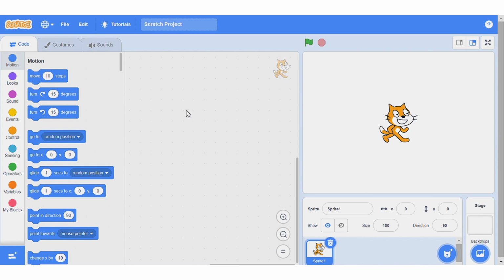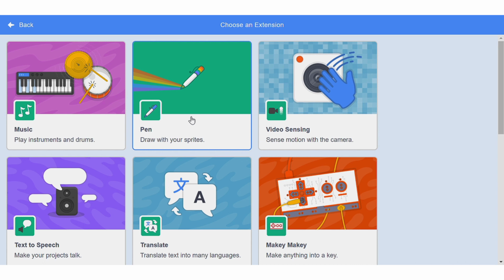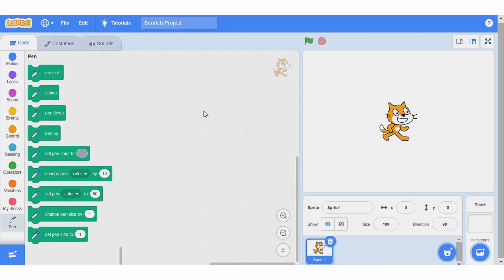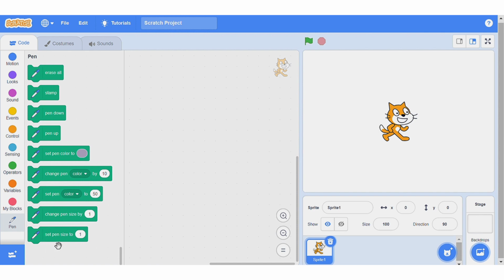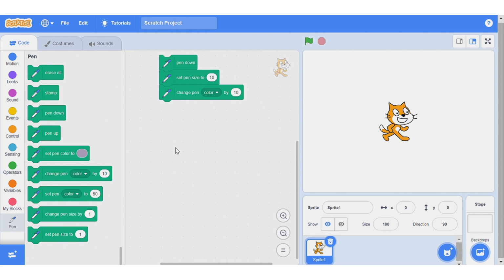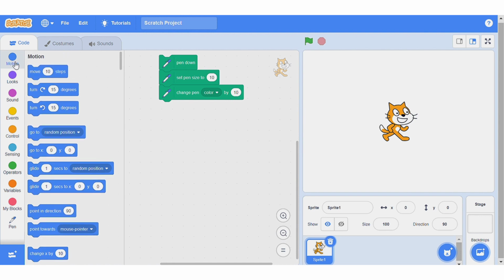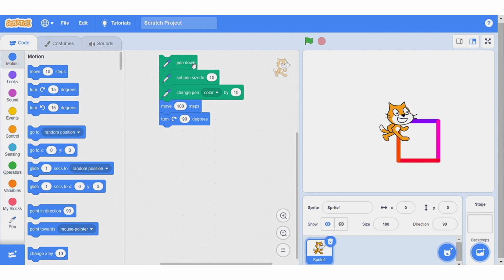How to draw colourful square in Scratch part-4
welcome to computer world with @little-bitcomputer